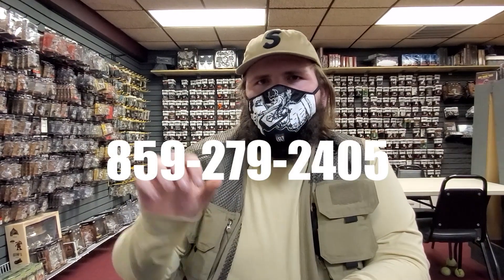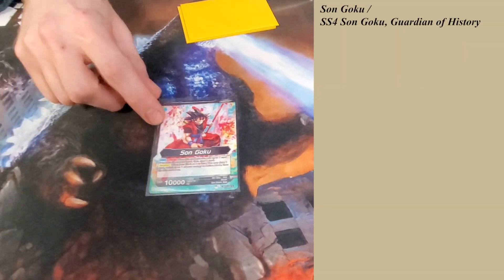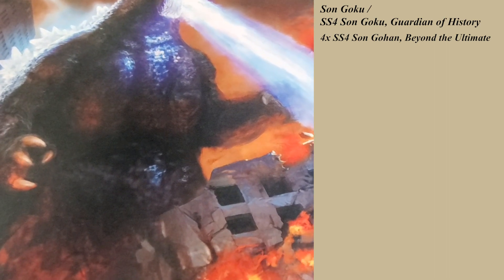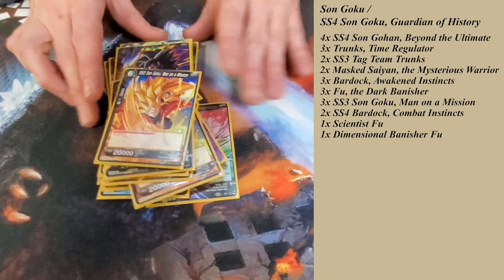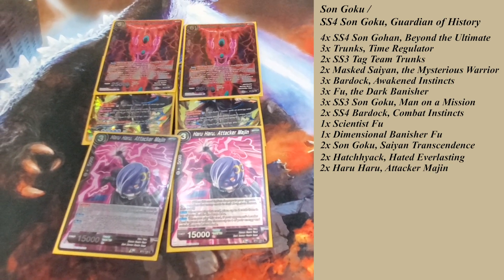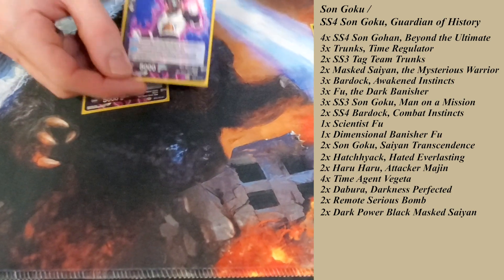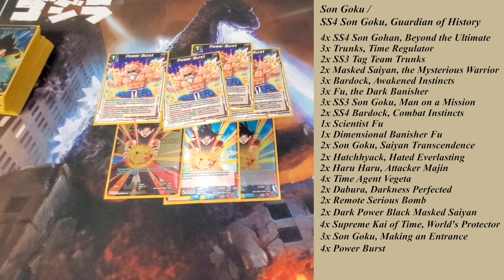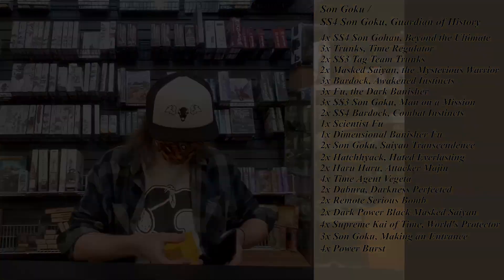Xeno Goku (B) | Vermilion Bloodline | DBS Deck Profile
Vermilion Bloodline is here and Jake has the new Son Goku.